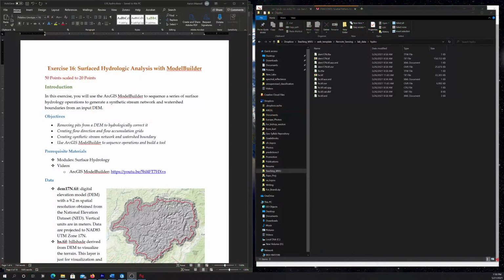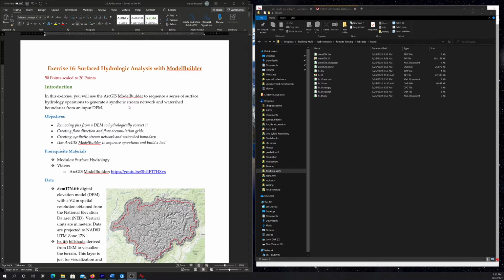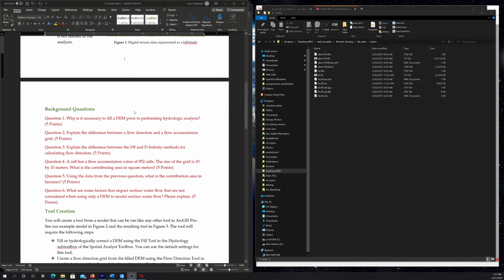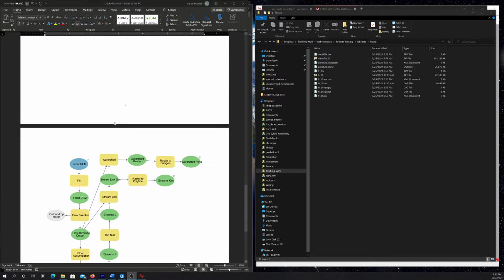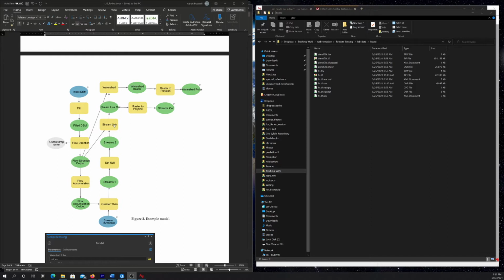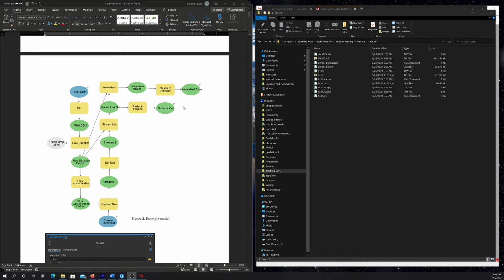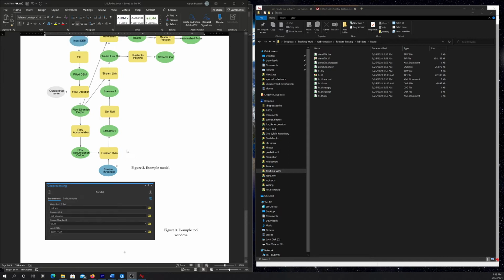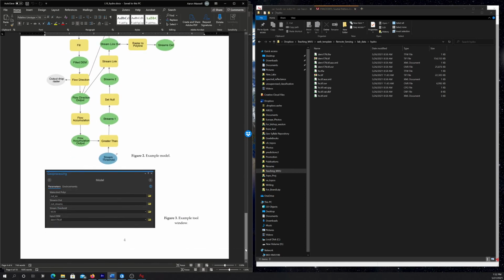Remote Sensing Lab 16 Intro